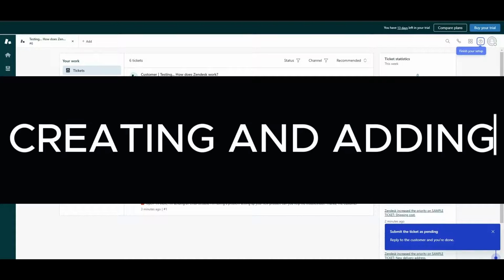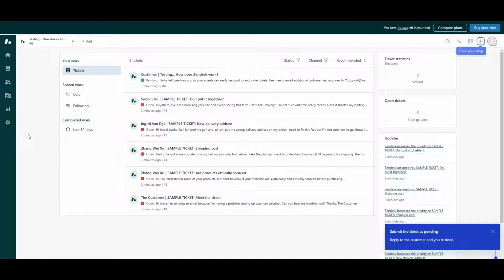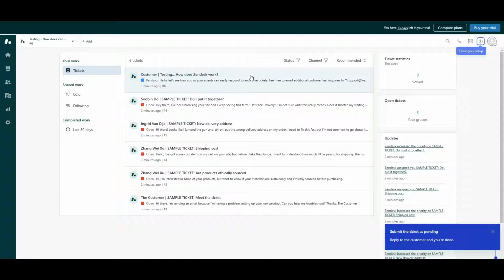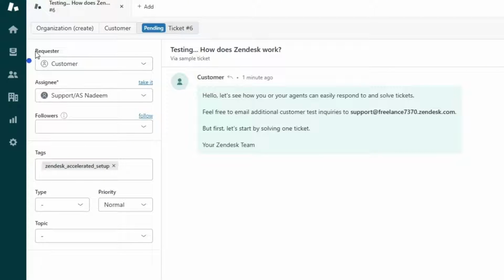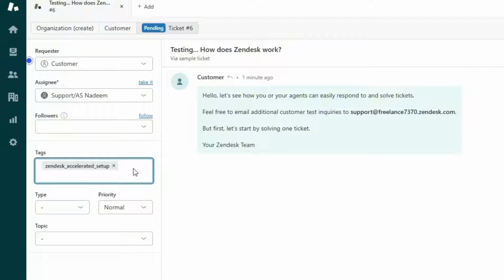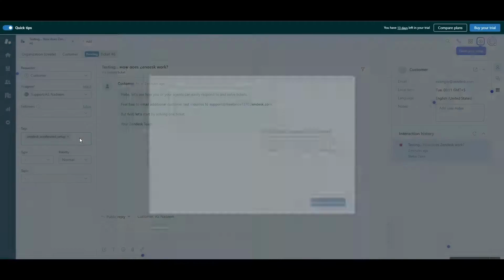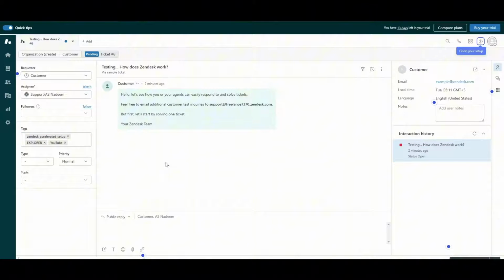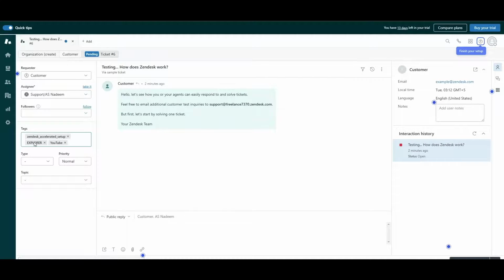How To Create Tags In Zendesk 2025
In this video I will show you how to create tags in zendesk 2025